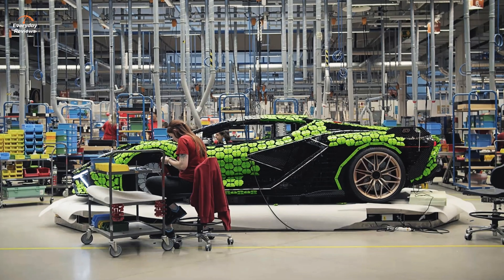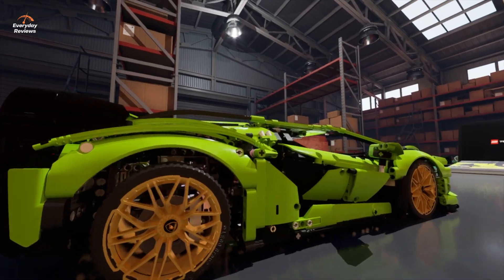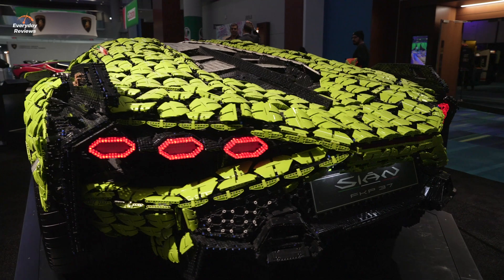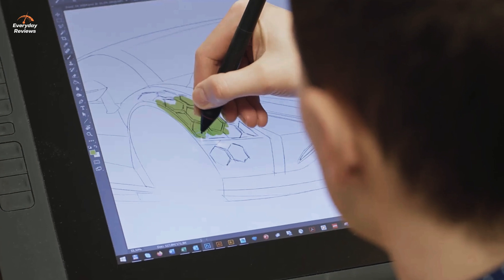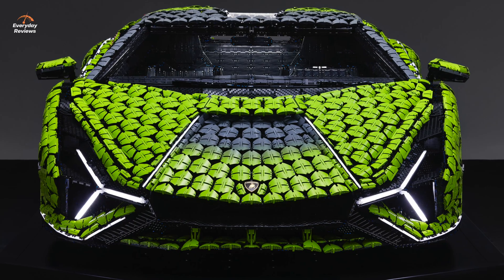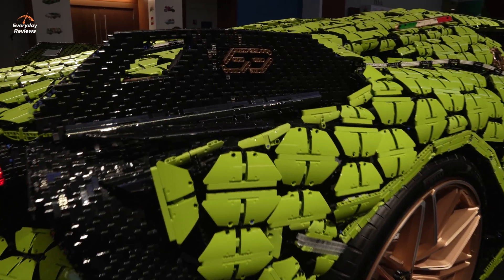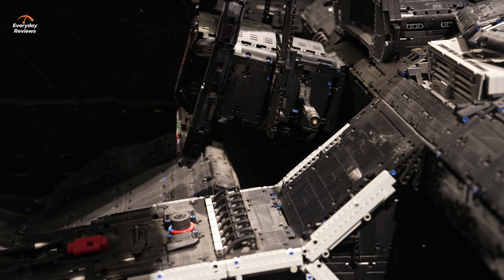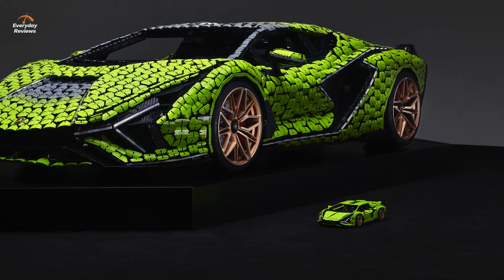WOW 5000 lb LEGO Lamborghini Sián Build - BIG Toys for BIG Boys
Life-sized LEGO® Technic™ Lamborghini Sían FKP 37 – Facts and Figures

Over 400,000 LEGO® Technic™ pieces used in total
154 different types of LEGO Technic elements used, including 20 that were moulded specifically for this model
Total weight: 2,200kg
8,660 hours spent on development and construction:
5,370 hours of development time
3,290 hours of production
Created by 15 design, engineering and building specialists from our awesome team in Kladno, Czech Republic
An exact replica: The build’s dimensions are identical to the real-life model: 4,980 mm long, 2,101mm wide and 1,133mm high
Functioning head and tail lights built entirely from LEGO Technic elements
First-of-a-kind paintbrush-effect coating applied by Lamborghini’s official car painter

Following the launch of the 1:8 scale LEGO® Technic™ Lamborghini Sián FKP 37 last year, this life-size model replicates the visionary design of the limited-edition Italian super sports car on a much grander scale. Over 154 different types of LEGO elements have been used to ensure the model embodies the futuristic elegance and unmistakeable silhouette of the Lamborghini Sián, down to the most minute details.

Marking the second collaboration between the two companies’ talented designers, engineers and technicians, the model mirrors the dimensions of the Lamborghini Sián FKP 37 to the millimetre.

The proportion-perfect frame is covered with an intricate fabric of bespoke hexagonal LEGO Technic elements which interconnect to form an energy-charged shell. The design plays homage to the six-sided shape that plays an integral role in Automobili Lamborghini’s design language, echoing the iconic hexagonal taillights and exhaust shape on the Italian super sports car.

Externally the Lamborghini Sián’s design has been replicated in meticulous detail. The word Sían means “flash” or “lightning” in the Bolognese dialect so to mark this, the electrical experts from the LEGO Group ensured that the lights and sleek lightning bolt that flashes along the body reflect how the real model’s epsilon headlights and hexagonal taillights power up and down.

Inside the cockpit the detail continues, with a brick-built steering wheel emblazoned with the famous Lamborghini emblem and Italian flag, LEGO-built dashboard controls and racing seats.

This model is the first large-scale model from the LEGO Group to have a paintbrush-effect UV colour coating applied to ensure the model lasts a lifetime. The colour, which is a perfect match to the 1:8 scale LEGO Technic model, was applied by Automobili Lamborghini’s official paint shop to ensure a finish worthy of the super sports car.

The result: a flawless model that could be mistaken for the real super sports car, proudly created by a team of 15 people during 8,660 hours of development and painstaking construction.